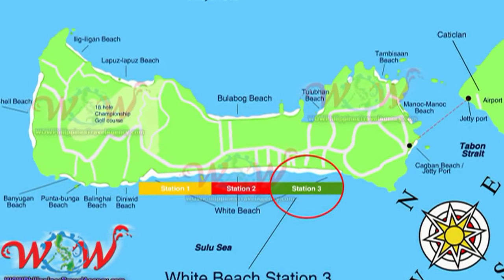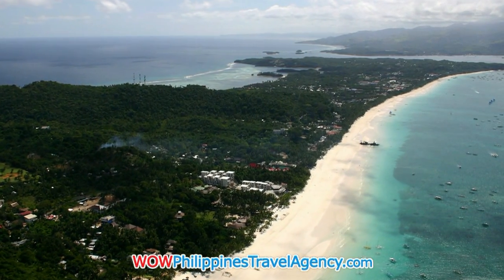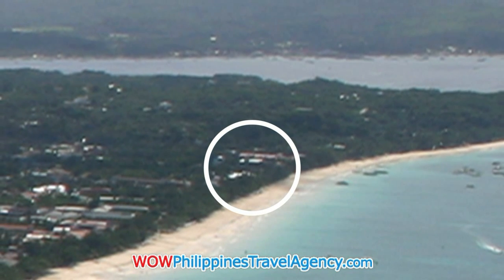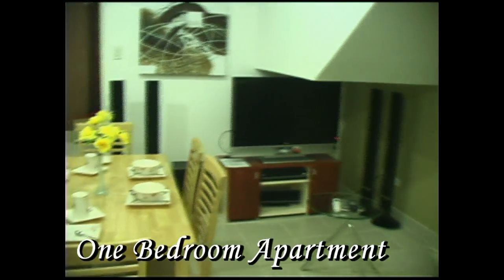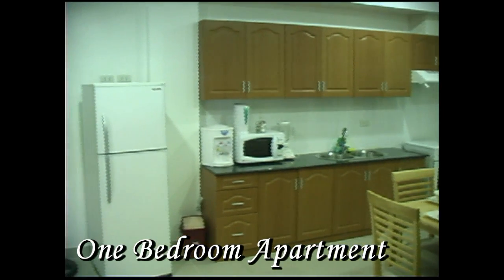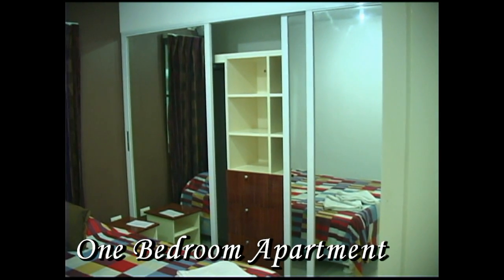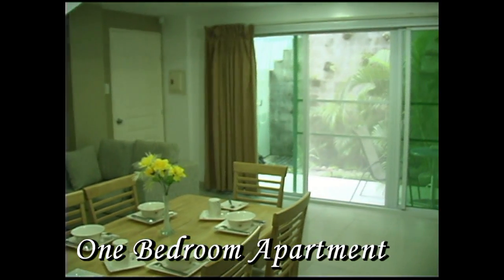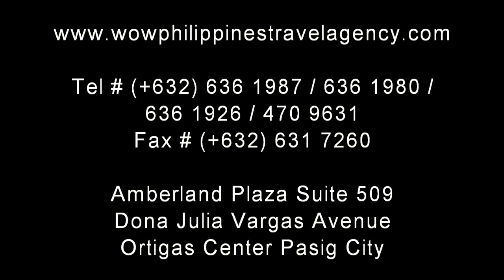Boracay Apartments - One Bedroom Apartment - Boracay Beach - Station 3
Roxon Boracay Apartments are located at Ambulong, Station 3, it is just a one minute walk to the famous Boracay White Beach on Boracay Island Philippines.

This a one bedroom apartment fully furnished with, Flat Screen TV, Refrigerator, Water Dispenser, Coffee Maker, Microwave, Stove, and all dishes and cookware.

Roxon Boracay Apartments can be rented daily, weekly, monthly or yearly.